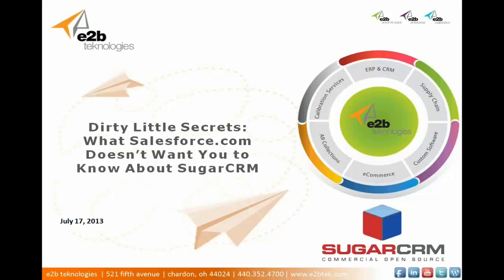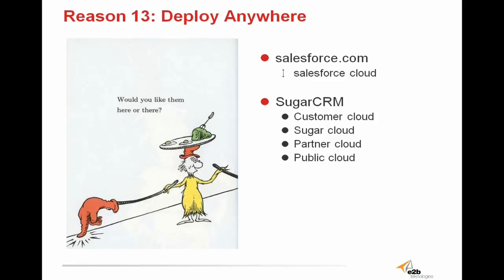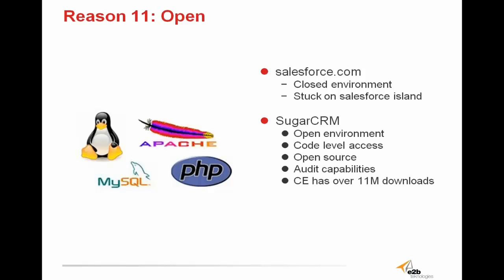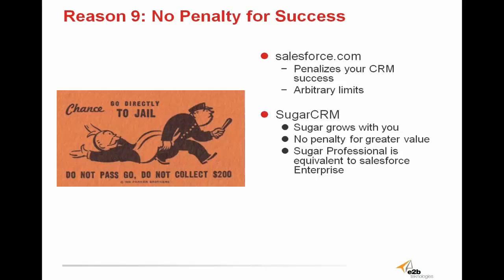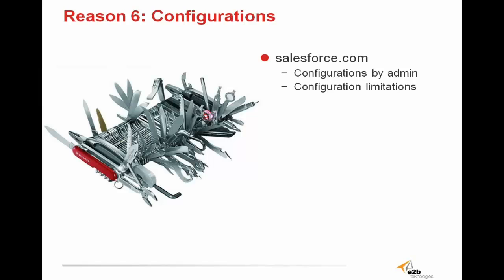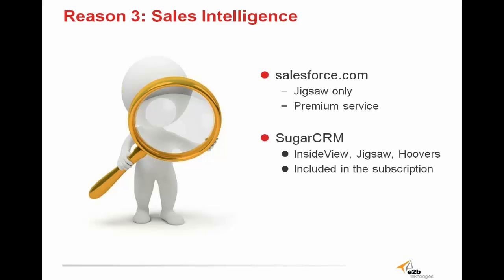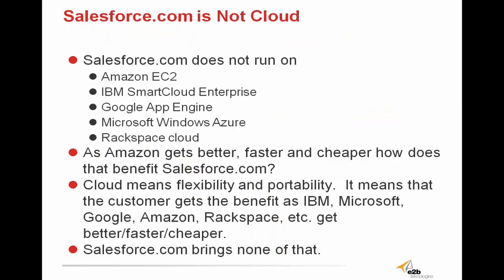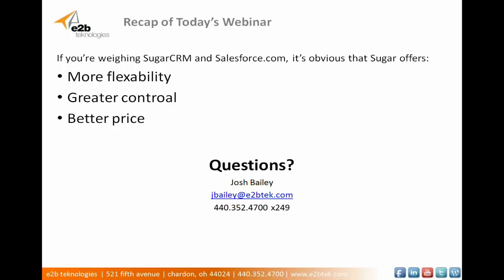CRM Comparison: Sugar vs. Salesforce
Sugar CRM Vs. Salesforce, which one should you choose? thats a tough question, Sugar and Salesforce are among the most popular CRM solutions on the market today and there is a lot of information out there and lots of distracting language that takes away from what you really want to know, -which one is going to be the better solution for me?-  in this video we will tell you 13 reasons that Sugar CRM may be a better choice for you.